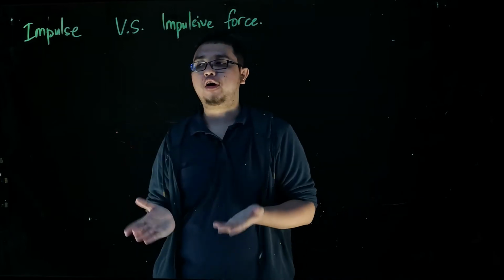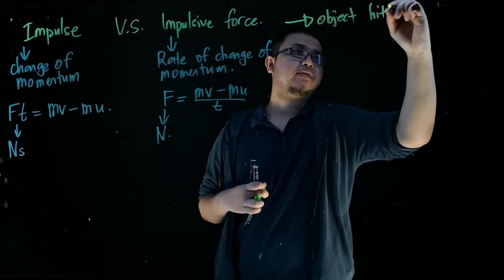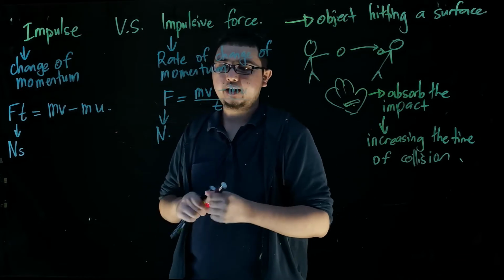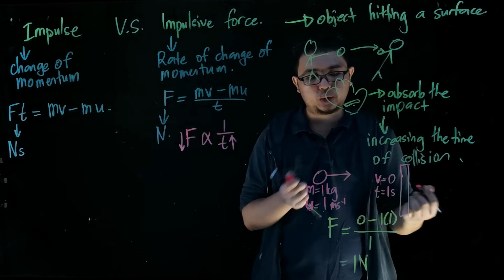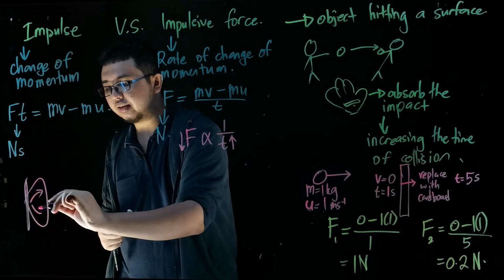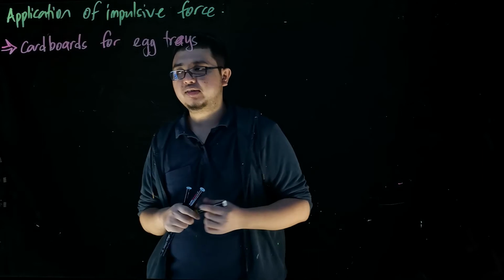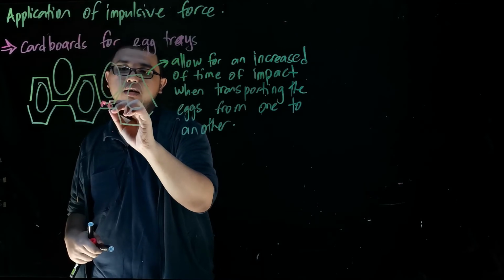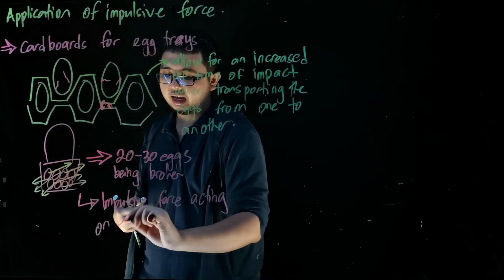PHYSICS | Form 4: Impulse vs Impulsive Force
0:00 - Intro
0:20 - Impulse
0:45 - Impulsive force
5:40 - Application of impulsive force